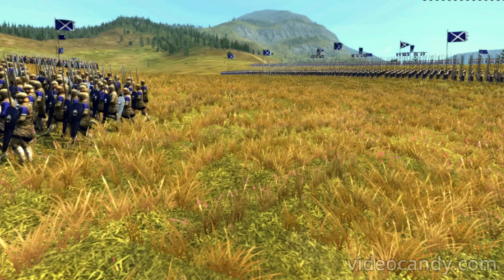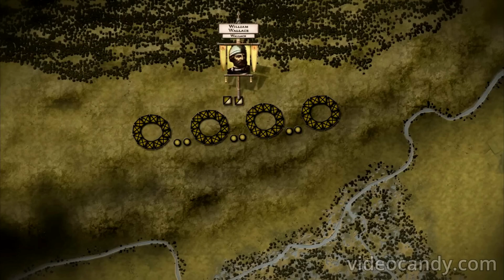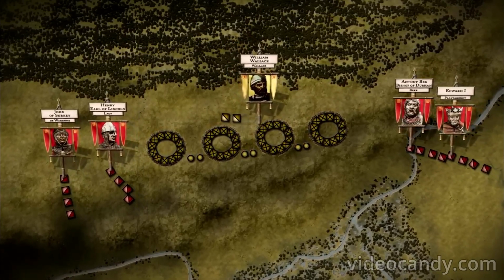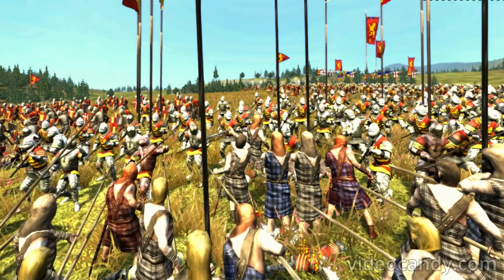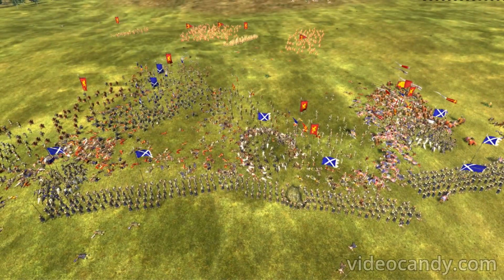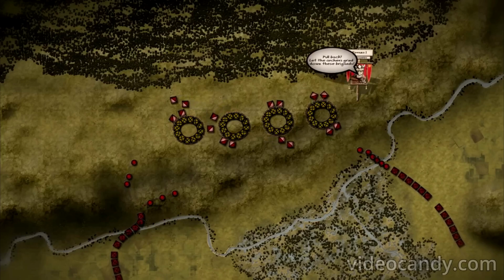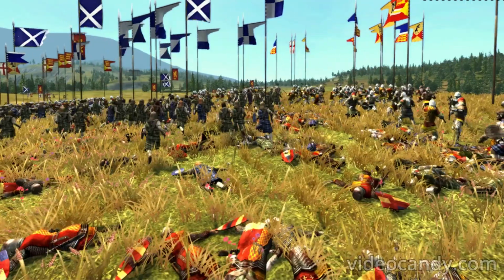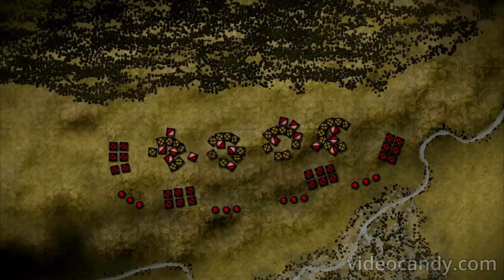Wallace's DISASTROUS Mistake: The Battle of Falkirk 1298 A.D.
Fraters of the Legion, let us travel back to medieval Britannia! No, we are not going to conquer Londinium this time. It is 1298 AD, and Scotland is up in arms to resist English rule by King Edward I.  William Wallace, the Guardian of Scotland, leads the Scots to countless raids on English castles all over Scotland. The recent victory at the Battle of Stirling heightens the morale of  Wallace's men. However, King Edward is determined to capture Wallace, dead...or alive... The 2 armies meet at Falkirk, and a chaotic battle ensues. The result is a disastrous defeat for the Scots and a crushing victory for the English.  Wallace resigns as Guardian of Scotland, and Scotland now is under English rule once again...
 In 1305, Wallace was captured and executed by being hanged, drawn, and quartered. However, though he died a brutal death, Scots everywhere in the highlands proclaimed him a martyr for the cause. Finally, in 1328, Scotland regained her deserved freedom from the English, this time under her new king, Robert the Bruce.

This is the first time I've actually used Medieval 2 Total War as the engine for this historical cinematic battle. Specifically,  I used the M2TWK Britannia expansion and man, it was worth it.

The tact maps and animation of the key positions of the Scots and English respectively I owe much to ‪@HistoryMarche‬. Check out his channel and give him a like and sub as well!